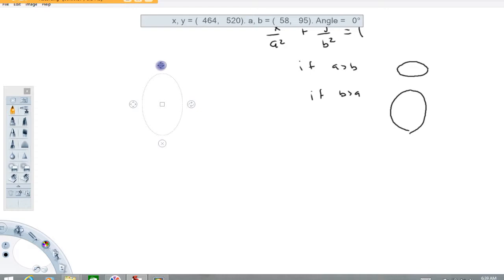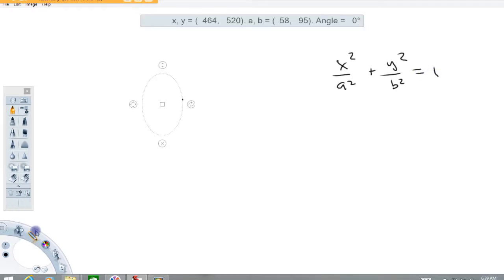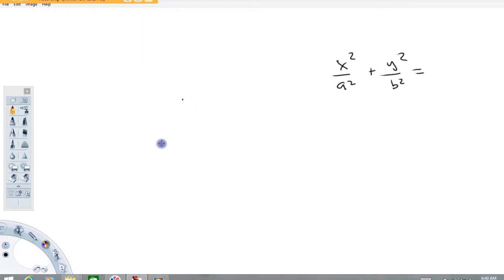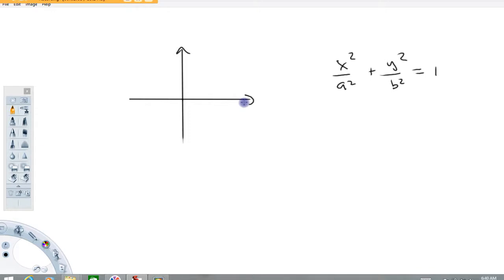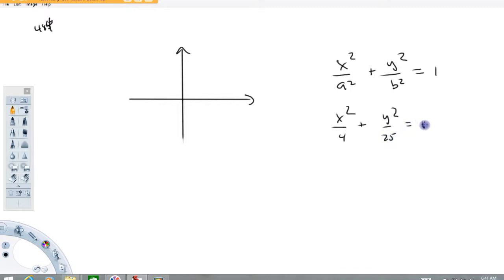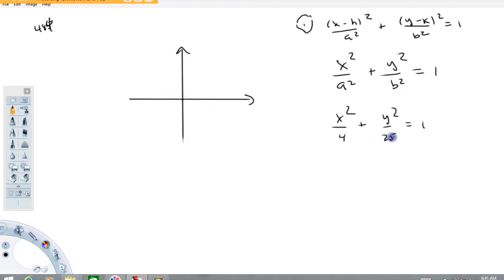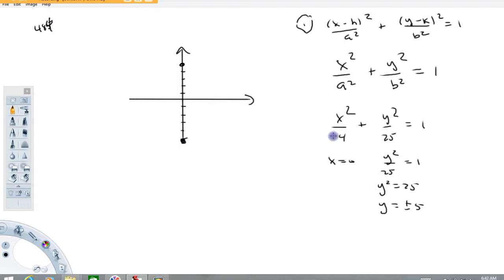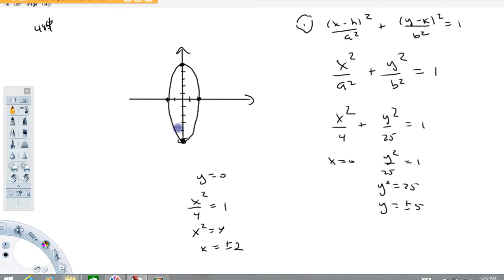sketching ellipses centered at the origin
how to sketch an ellipse centered at the origin